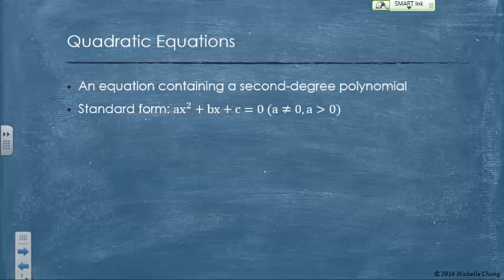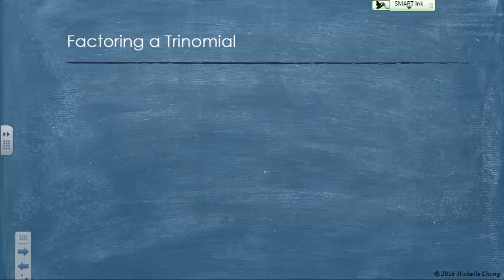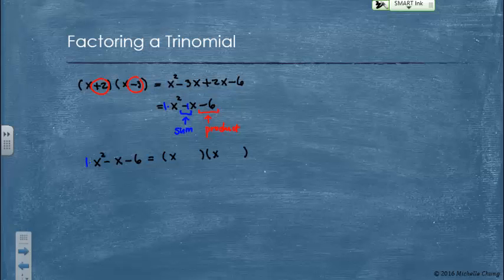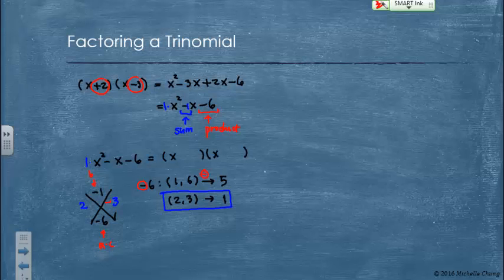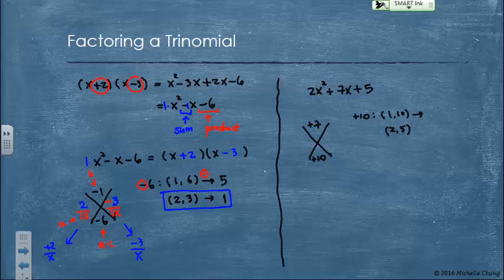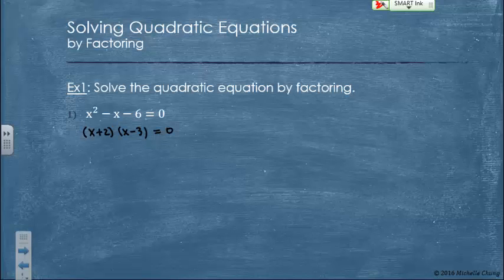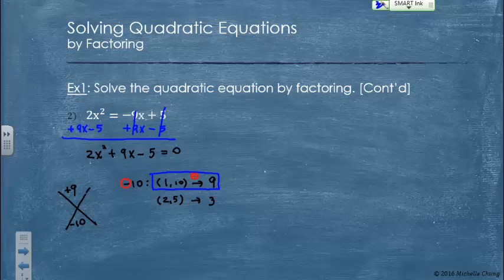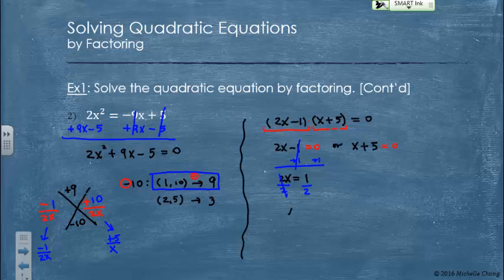OER Section 1.5 [Part 1]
College Algebra
[Section 1.5: Part 1] Quadratic Equation, How to Factor Trinomials, Solving Quadratic Equation using Factoring